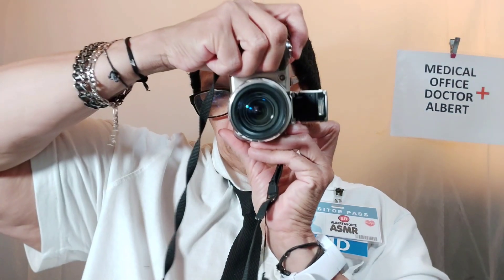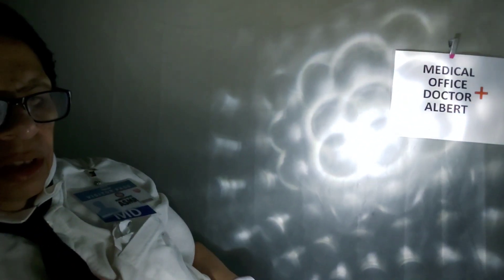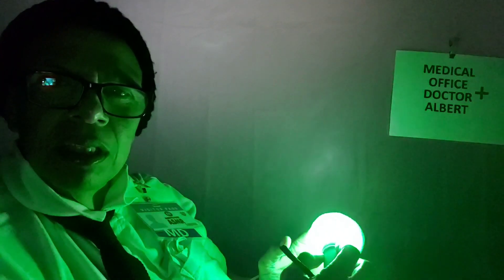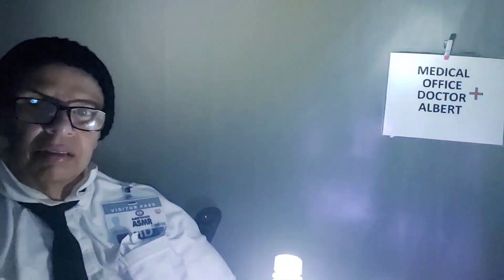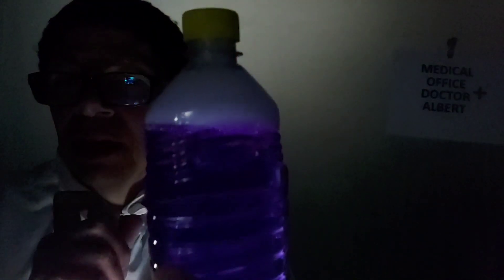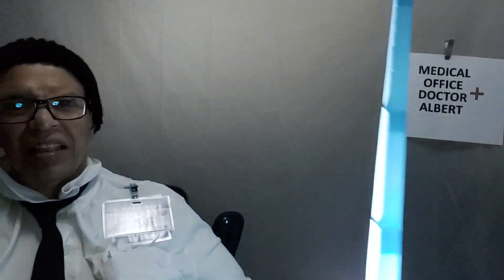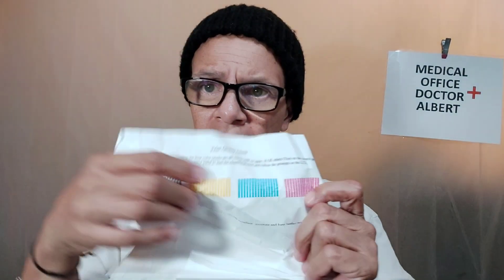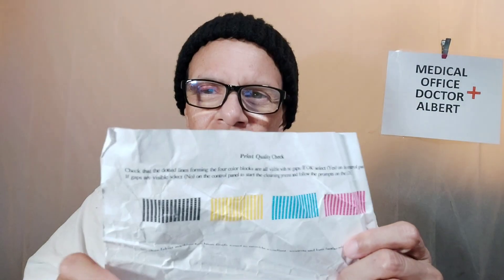ASMR Hospital ER Visitor MD Exam | Cranial Nerve Exam | Full Body Exam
This video is for relaxing and sleeping purposes.  The setting is whatever the channel is projecting at you. The video will be based on the subject line. Enjoy the show and thanks again for watching.

CAUTION THIS VIDEO MAY USE PENTLIGHTS FLASHES